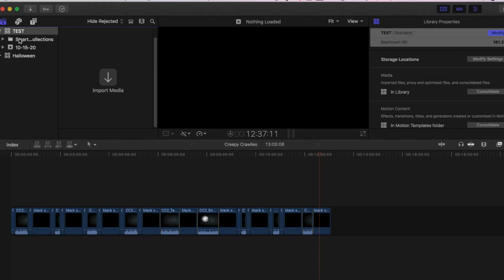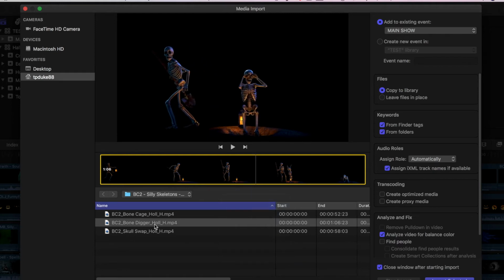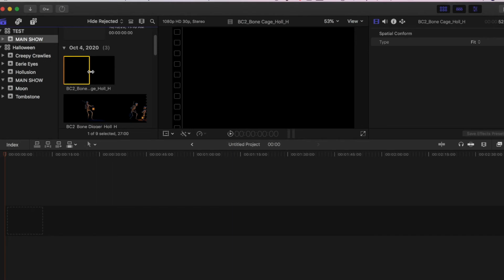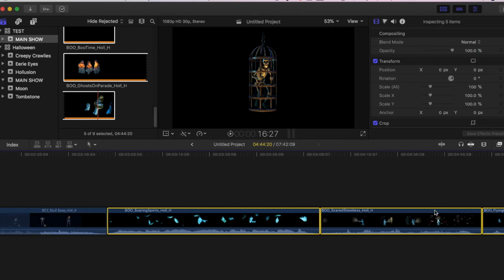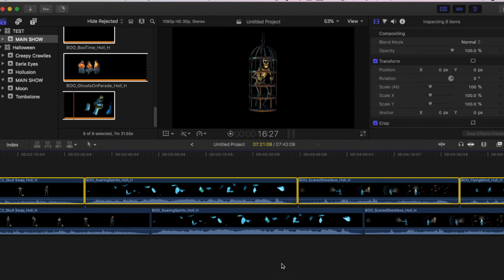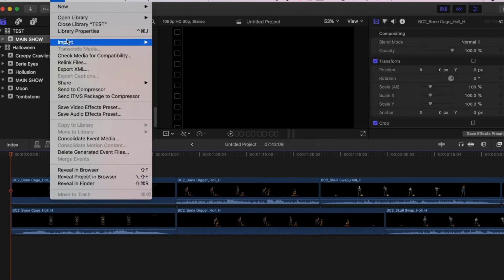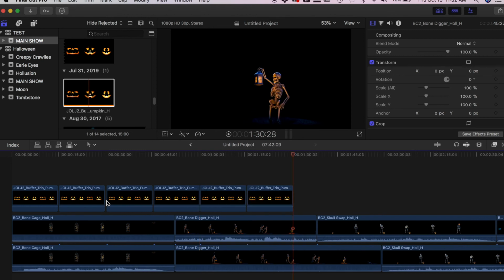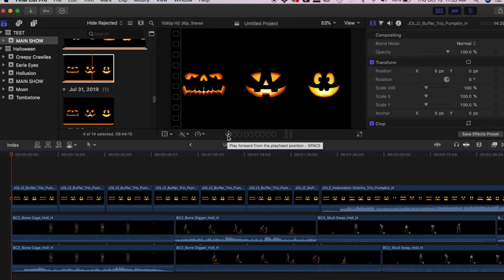Using Clips & Layers for a Halloween Digital Decorations Display + AtmosFX + Final Cut Pro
A follow up to this video  - Syncing Halloween Digital Decorations with AtmosFX + the Singing Pumpkins + Final Cut Pro + iMovie

What's your favorite digital decoration??
What do you want to know about digital decorating??